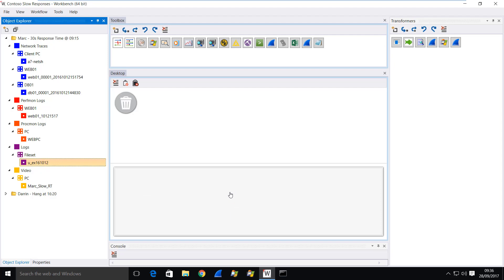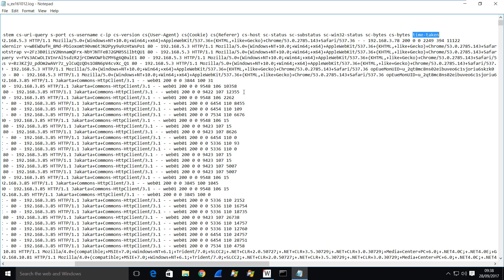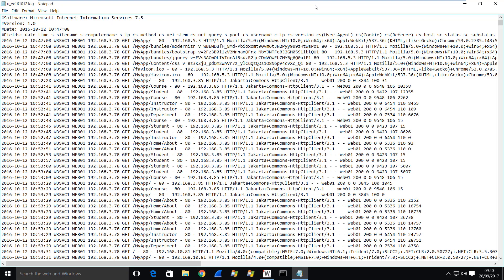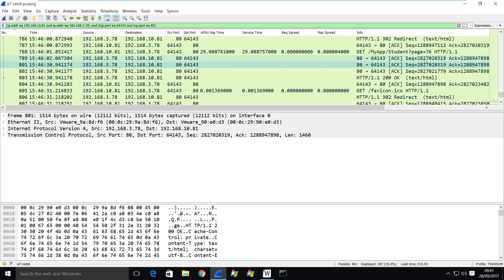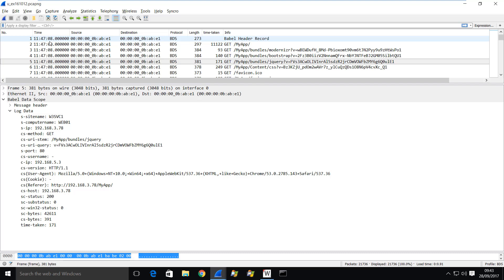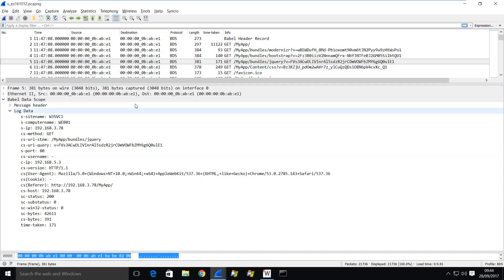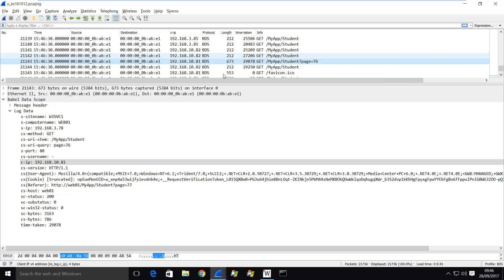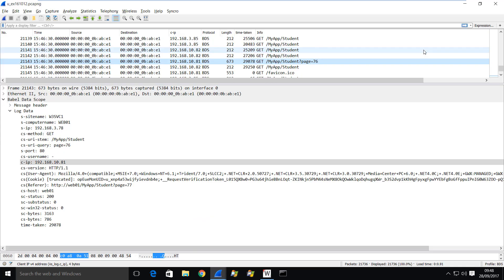Analyzing Microsoft IIS Web Logs - Part 1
In this video we discover how to get IIS web logs, how to interpret the content and matching the log entries with Wireshark trace data.